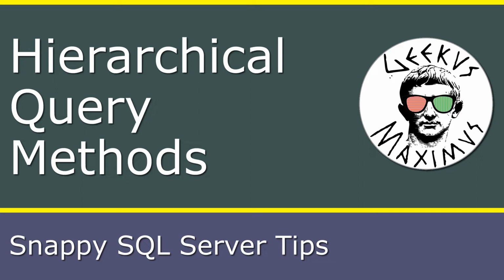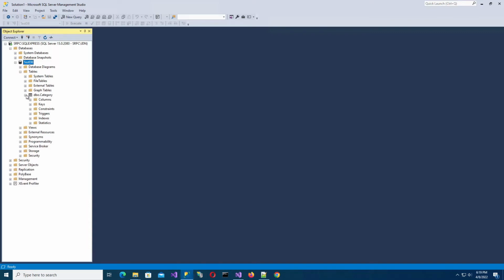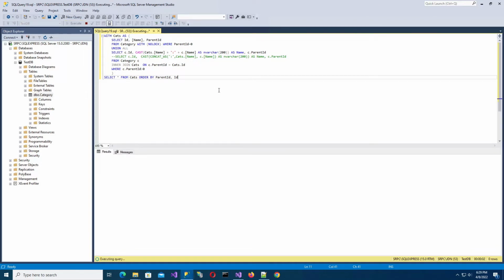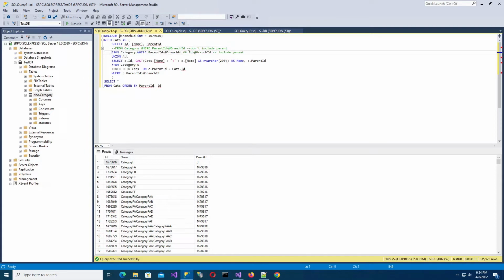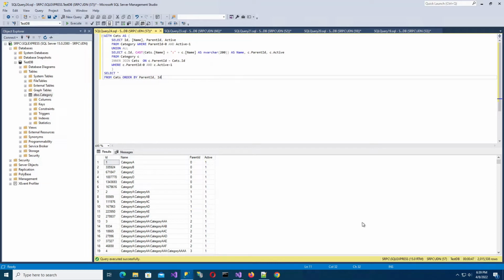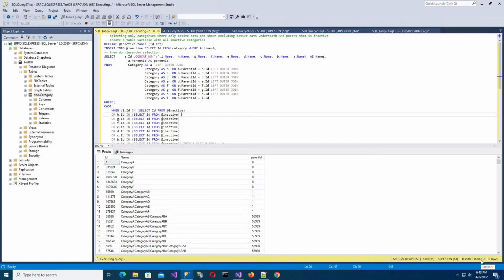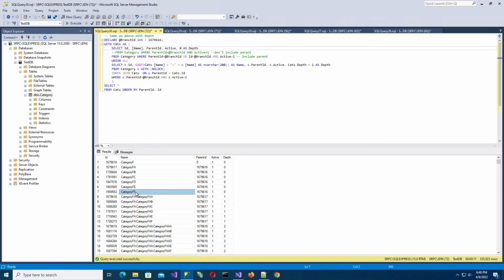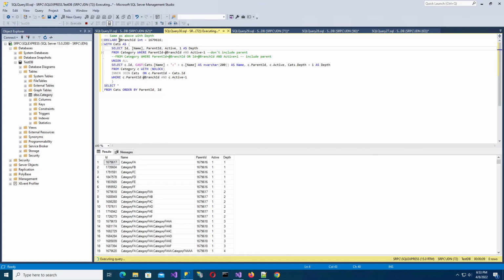SQL Server Hierarchical Queries - CTE vs JOIN (Parent Child , Category Subcategory)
This video tutorial introduces two methods for querying hierarchical data in MS SQL Server. One common method for doing so is via Common Table Expression queries, while the other method utilizes multiple self joins. Both T-SQL Query methods are compared side by side on a table containing over 2 million rows of Category Subcategory arraignment within the same table referencing a category ids with parent category ids. Example code written in C#, to generate 2million rows of sample data, utilizes the SQL Bulk Insert method via ADO.Net in DotNetCore (DotNet6). Other SQL tips are included as well as source code and SQL statements where necessary.
This video presumes the viewer already has working knowledge of SSMS (SQL Server Management Studio), intermediate knowledge of the T-SQL language and basic querying (SELECT, JOINs, Aliased tables, and CTE queries), and familiarity with Microsoft Visual Studio and C# to follow along.

Source code for the C# database stuffing (creates categories and subcategories from C#) is available here:

**🔥 Join the Geekus Maximus Elite! 🔥**

**💖 Love the content? Fuel the creativity! 💖**
Help brew more *epic tutorials* by treating me to virtual coffee! ☕ Every sip powers the next video:

**🚀 Crypto Revolution Support 🚀**
Keep servers humming with crypto boosts:
- **TRON**: `TYcpP3Eyk5YY4exG9fpxQEt2CtwMaWsxLX`
- **XRP**: `rpKisGsXZ6WL7UA9w7EJhjF9vFTiJNv9tg`
- **BITCOIN**: `1GCZ8TK1y7PCKu7KwudYJE2tKF5PAkcPvS`

**⚡ Hosting So Good It's Almost Criminal ⚡**
Tired of paying $100s/month for cloud hosting? I run *websites + emails + SQL databases* on a **single SSD-powered Windows 2022 VM** with insane speed/bandwidth – all for **~$60/month**!

**Why this rules:**
✅ Start for **$2.50/month** (yes, really!)
✅ Identical specs cost **5-10X more** at AWS/Azure
✅ No contracts ❌ Hidden fees ❌ BS
✅ Full VMs + Containers + Backups + Firewalls

*(Use code **TRYINTERSERVER** = **$0.01 trial**!)*

**🎯 BEEFYDOG = REAL Human Traffic 🎯**
Ditch bot leads! Get website visitors that *actually convert*:

**🔔 FREE Site Monitoring Alert! 🔔**

**You make this channel possible - thank you for being awesome! 🙌**
*Stay curious, stay geeky.*